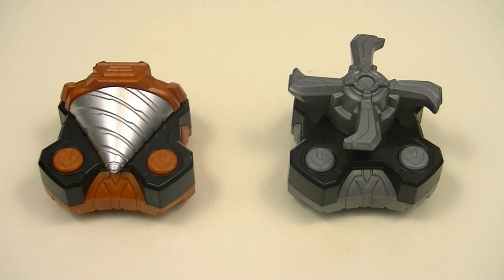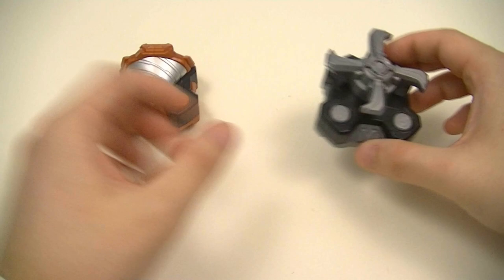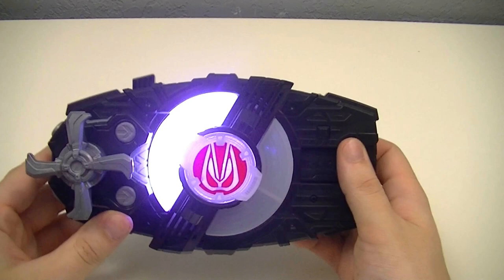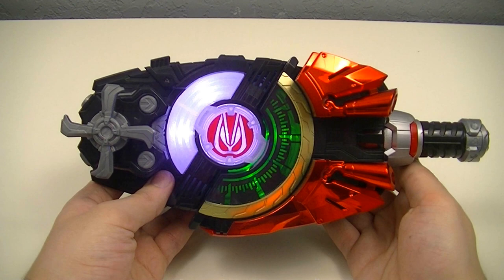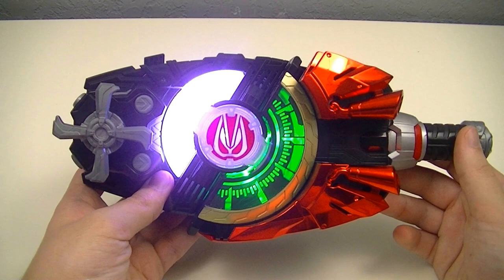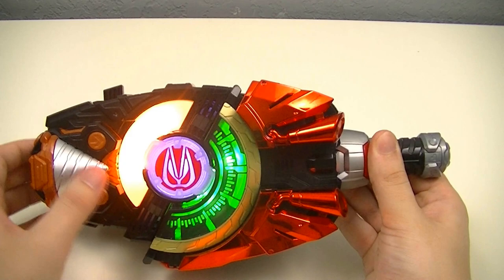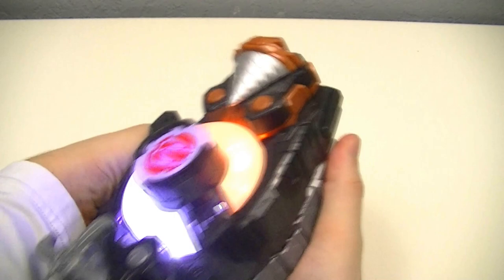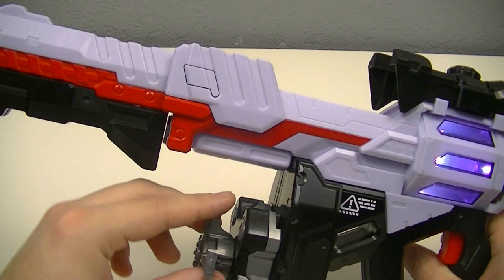DX Drill & Propeller Raise Buckle Set Review (Kamen Rider Geats)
DRILL! PROPELLER! VICTORY!